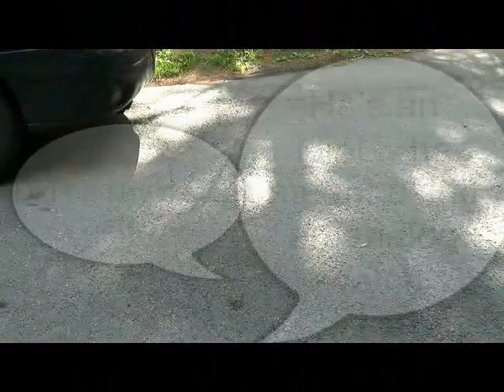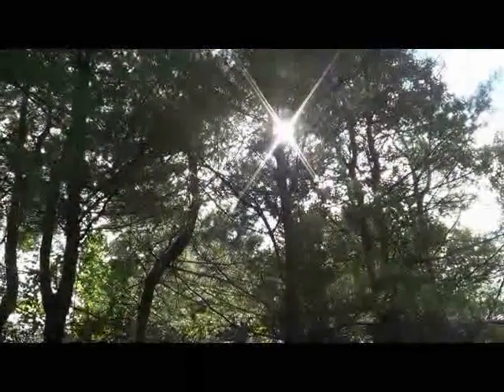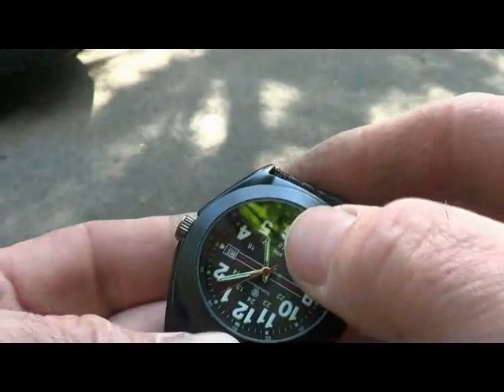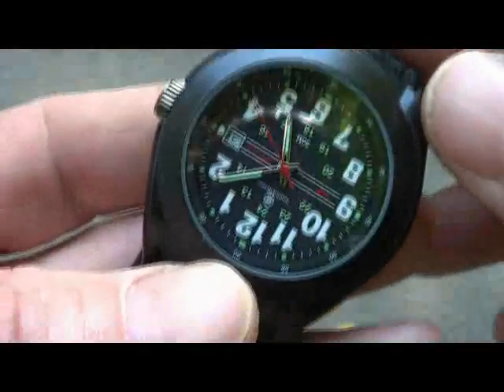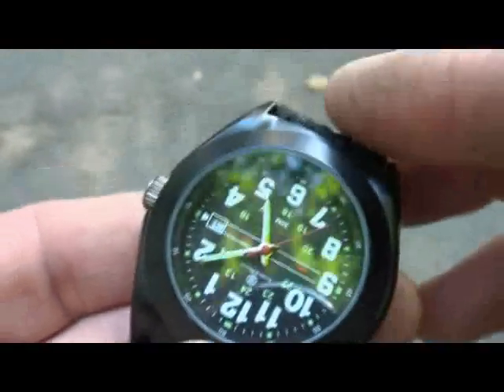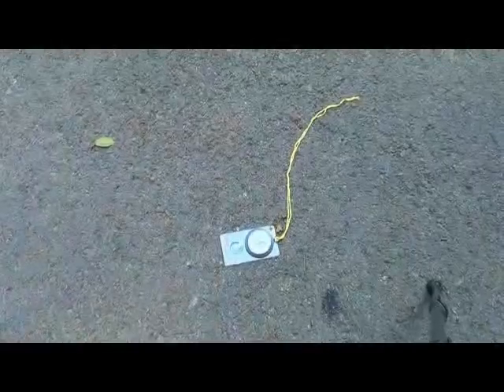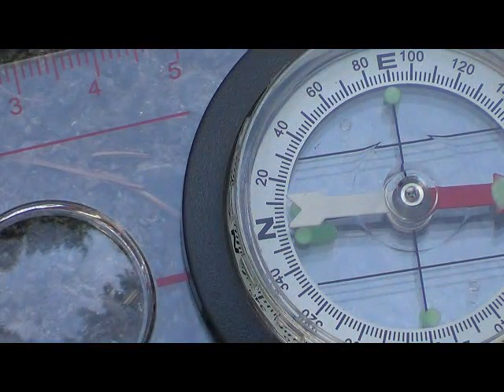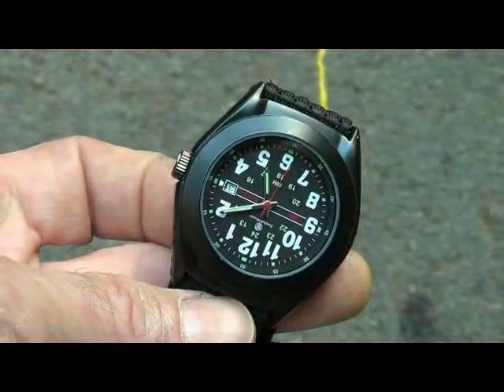Finding North South Using An Analog Watch On A Sunny Day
This is an example of finding the North South line using an Analog Watch on a sunny day.  You can do this on a cloudy day see my other video